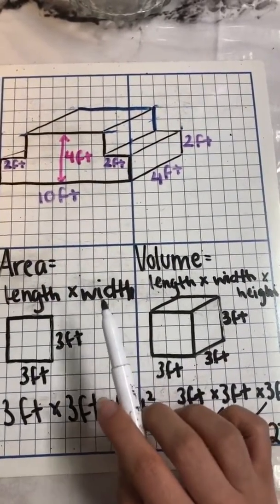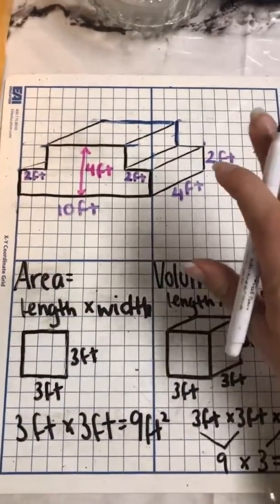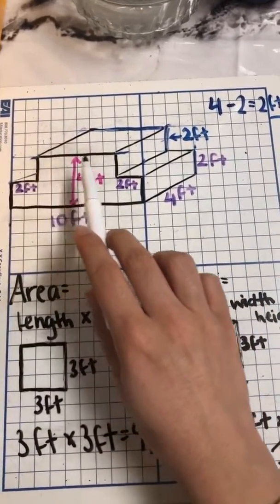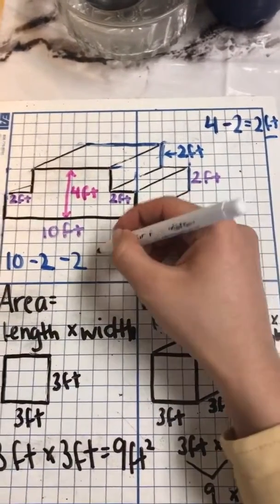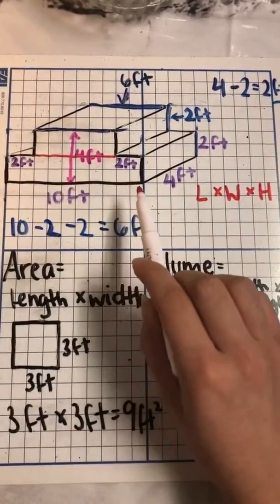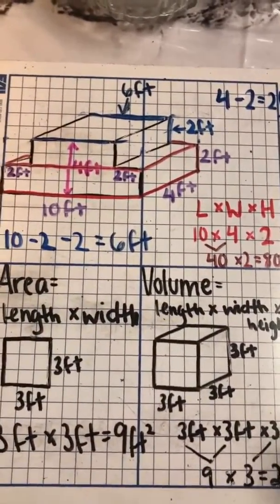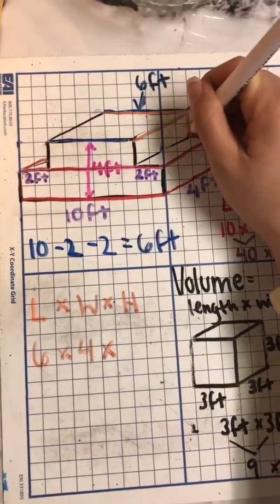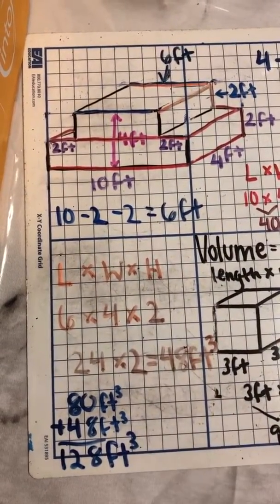How to Solve for a Composed Figure